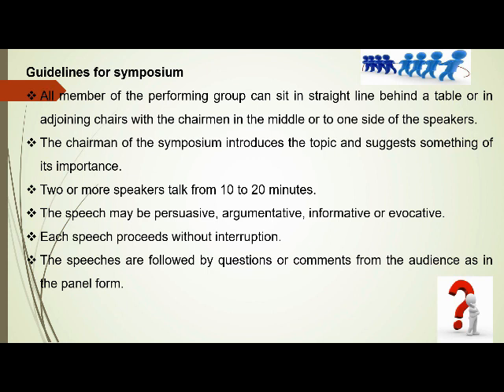CET(Symposium)By Dr.Kalaichelvi (MTCN Kumhari)